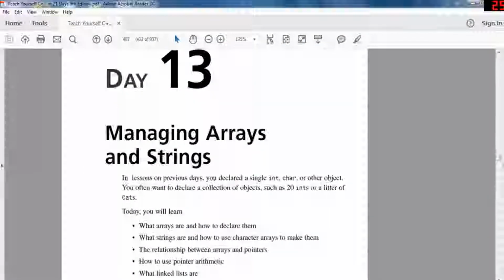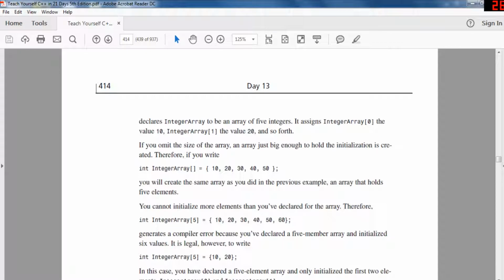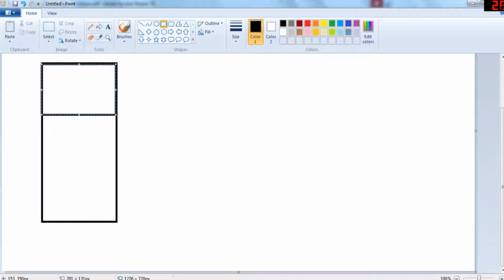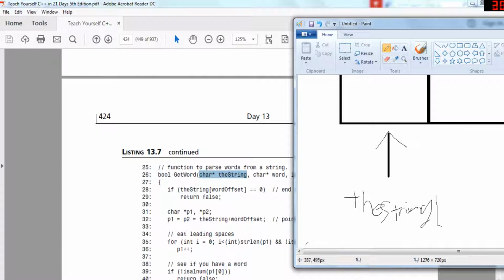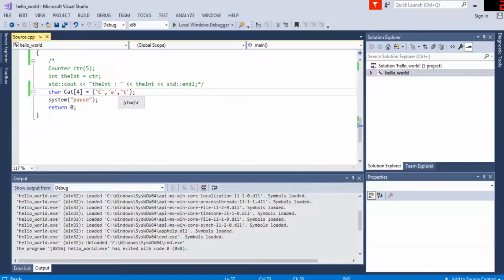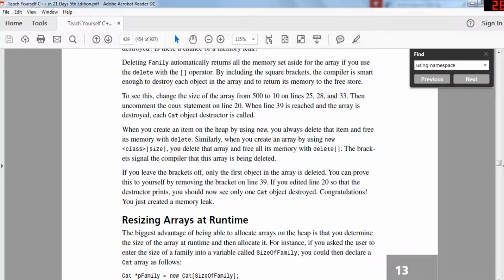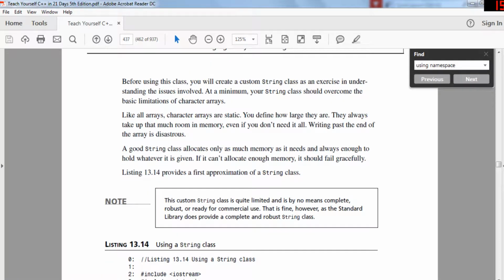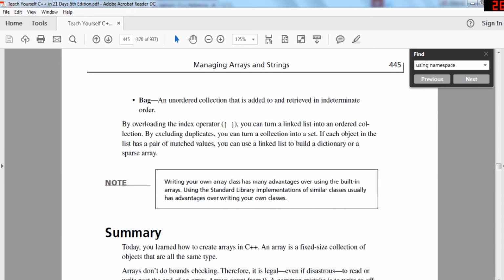Learn C++ in 21 Days!! Day 13: Arrays and Strings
Hi, guys today I talk about arrays and strings. Now I know I've been a little late on uploading and I have to apologize for that but I will be back on schedule and I'll upload 2 videos tomorrow to compensate for my lack of uploading. Today I cover arrays and strings. Hope you guys like it!!